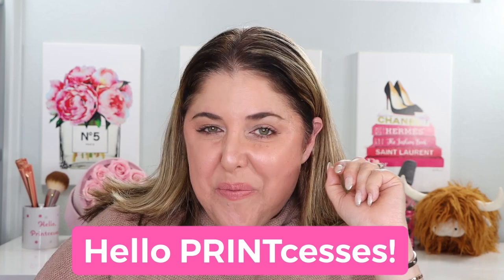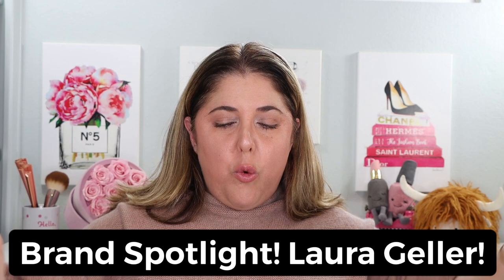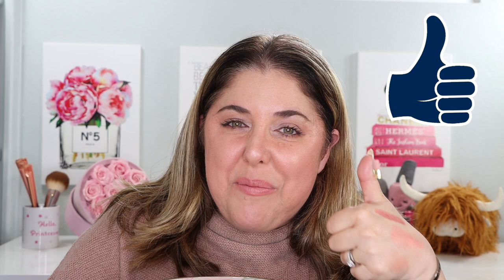LAURA GELLER! Brand Spotlight!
Hello PRINTcesses!

**Excited to look at Laura Geller in our BRAND SPOTLIGHTl!**

👍 Send Me Items:
4712 E. 2nd Street # 546

👇Other Products Worn in this Video👇

Victoria Beckham Beauty BabyBlade Microfine Brow Pencil in shade Dark Brown

Tarte Shape Tape Radiant Medium Coverage Concealer in shades 29 LMN and 22LN

Melt Slick Waterline Pencil in Cocoa

Saie Cream Bronzer

My foundation matches for your reference:
Surratt 6